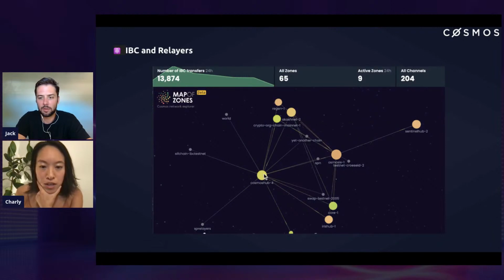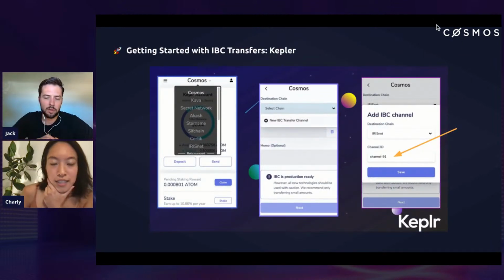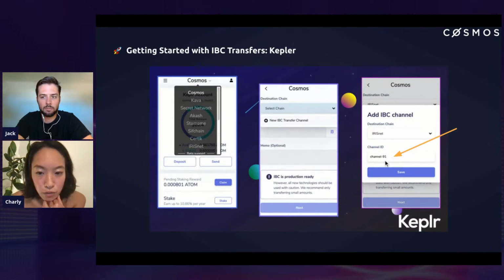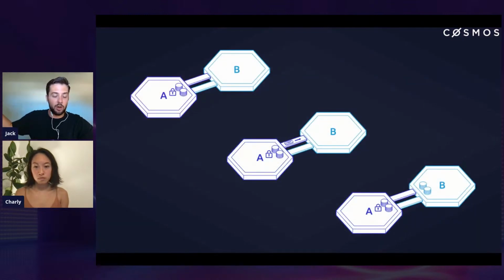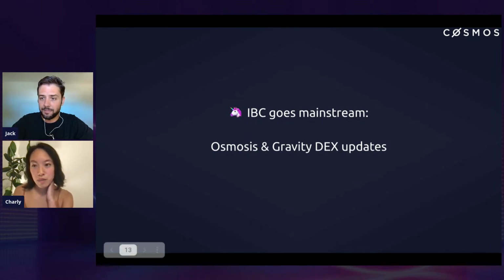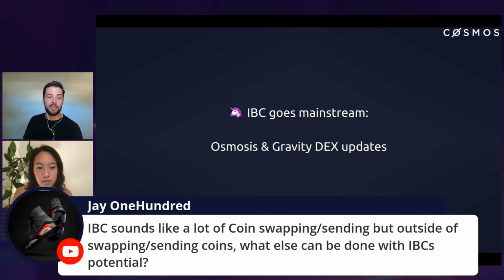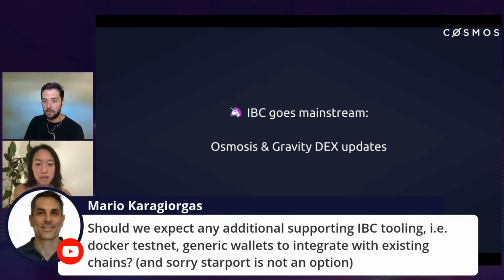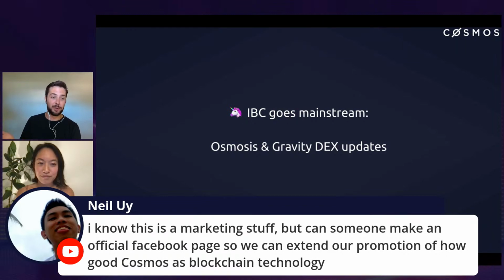IBC Explained to Cosmonauts Ep. 1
Cosmos Network is an interchain universe still largely unexplored.
With Jack Zampolin & Charly Fei as co-pilots, let’s delve into the Internet of Blockchains via the new [IBC Explained to Cosmonauts] Series!

Episode 1 focus:

• How IBC & Relayers work [cosmos noob edition]
• Getting Started with Interchain Transfers
• Funds are Safu
• IBC goes mainstream: Osmosis & GravityDEX
• AMA time!